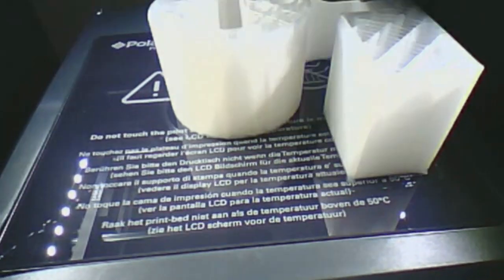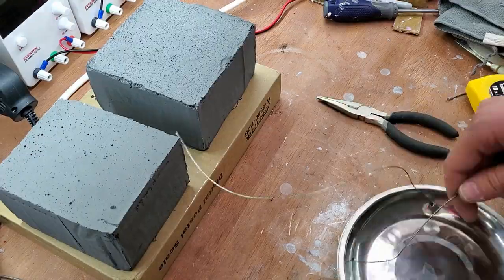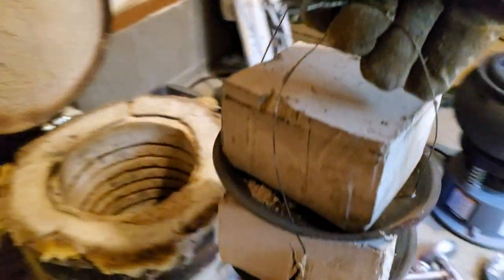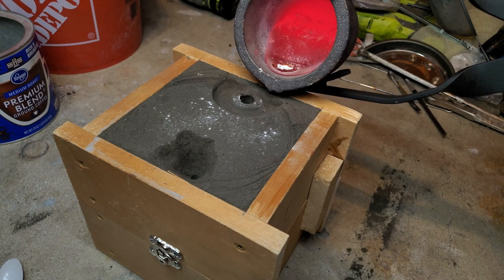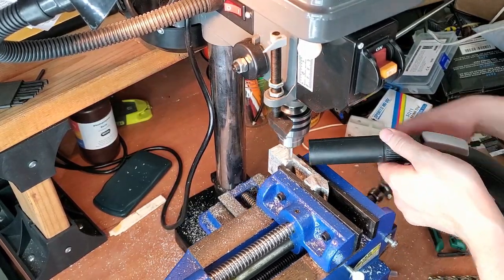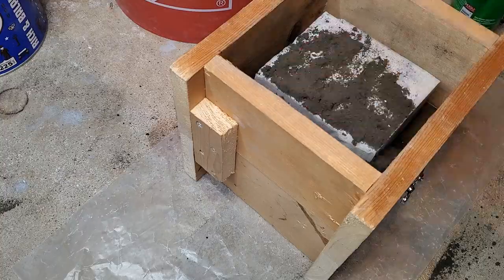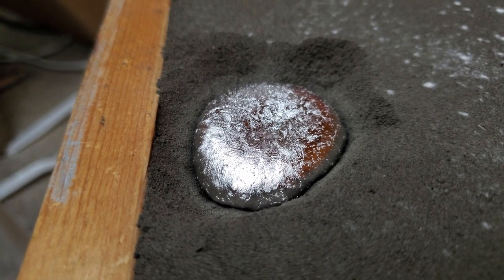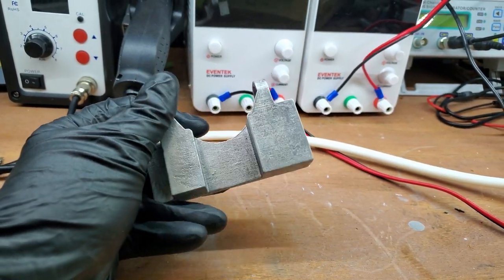Trying MyFordBoy's Method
I review MyFordBoy's Lost PLA Greensand Casting method. It's a combination of Lost PLA Casting and Greensand Casting, so it should be pretty straightforward... right?

Warning: Molten metal is extremely hot and dangerous! Do not try to replicate this unless you know what you are doing!